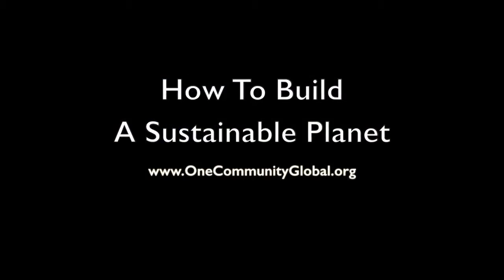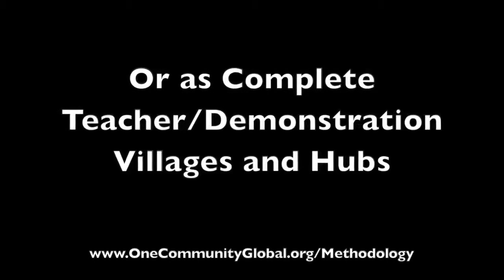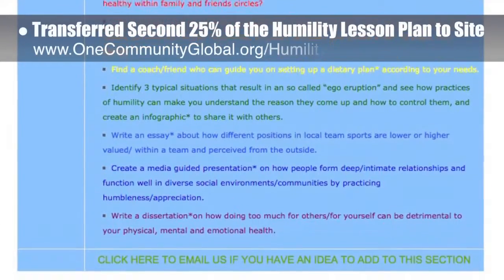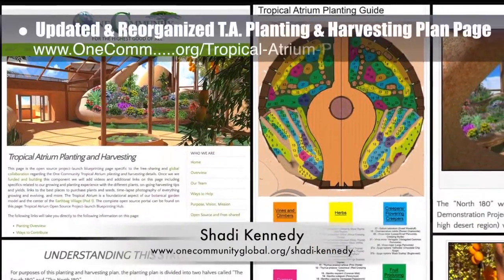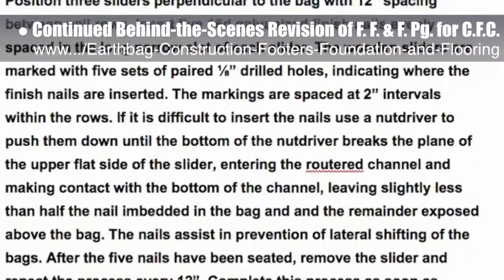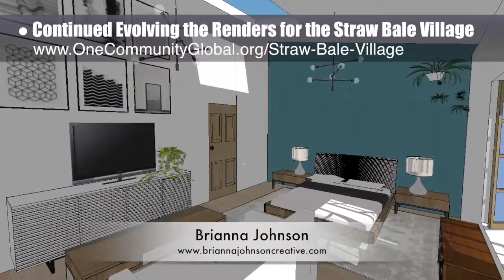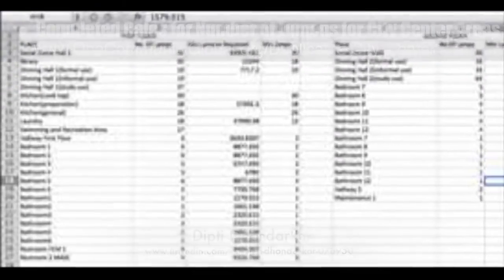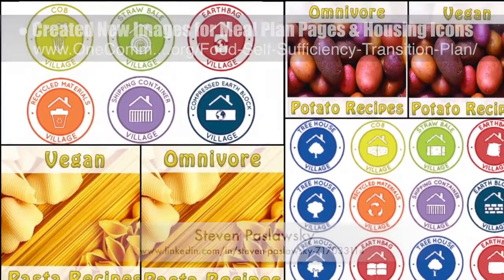How to Build a Sustainable Planet - One Community Weekly Progress Update #168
How to Build a Sustainable Planet | A Better Planet is Possible | Creating the Planet We Want | Forwarding a Sustainable Planet | A Sustainable New Planet | A New Way to Live | One Community | Weekly Progress Update #168

“How to build a sustainable planet can be defined and outlined in the same manner as building a sustainable structure, business, or city. There are many more elements and steps, but a similar implementable blueprint can be created. The foundations we’ve identified and are working on as part of this blueprint are food, energy, and housing combined with Highest Good approaches to education, for-profit and non-profit economics design, social architecture, fulfilled living, and stewardship practices. One Community calls this living and creating for The Highest Good of All. This is the June 12th, 2016 edition (#168) of our weekly progress update detailing our team’s development and accomplishments.”

HOW TO BUILD A SUSTAINABLE
PLANET INTRO: @1:03
PLANET SUMMARY: @7:03